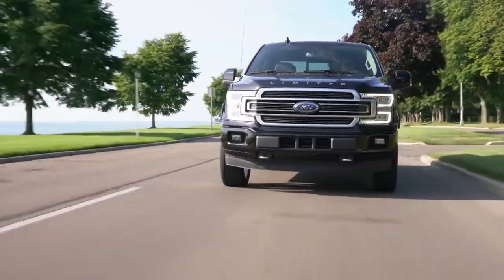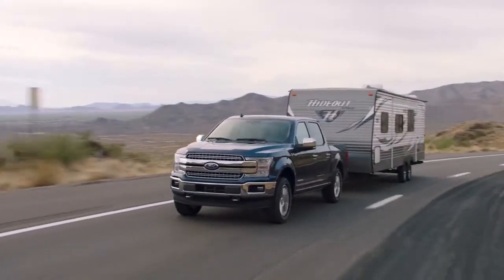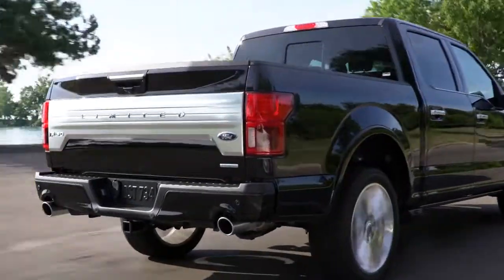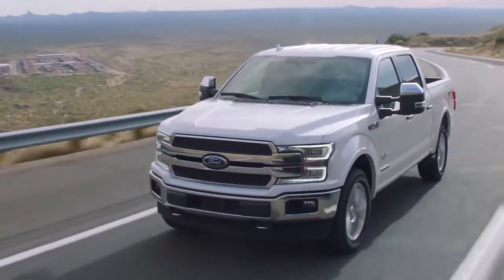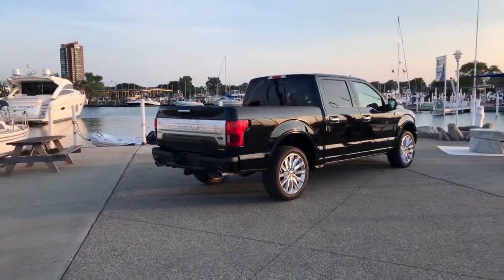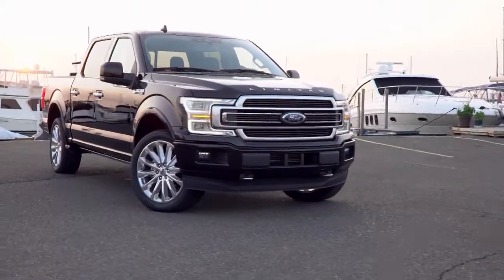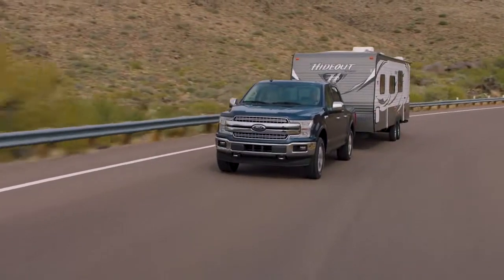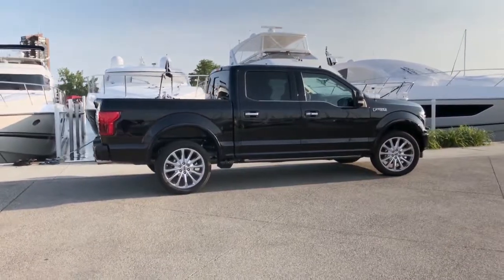2019 Ford F-150 Conyers GA | Ford F-150 Dealership Conyers GA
to find out more information about our inventory!

2019 Ford F-150

Looking for a new Ford to suit your needs? Loganville Ford located near Conyers  GA is the place to go! We have a wide range of new and used Ford's waiting to be driven today. Our exceptional staff will do anything to assist you in getting in a new Ford quick and easy as possible. Give us a chance to provide you with the excellence and efficiency you deserve. Take the trip over from Conyers  GA to Loganville Ford today and see how we will earn your trust and business for your next Ford in the area!